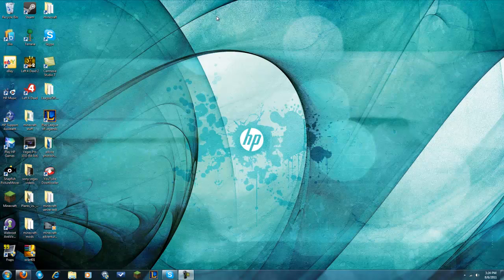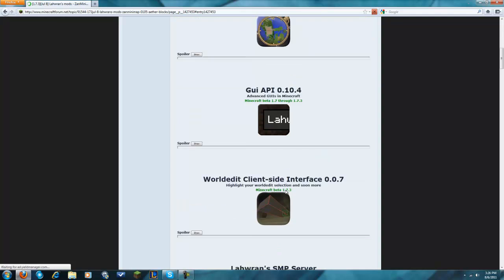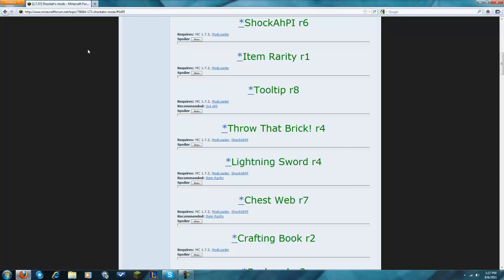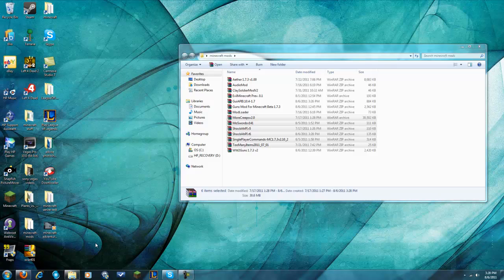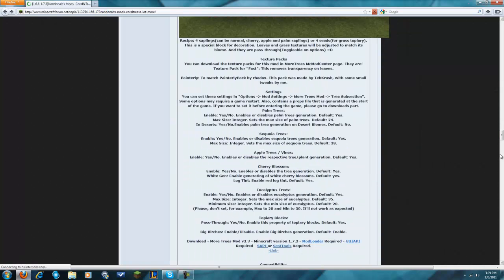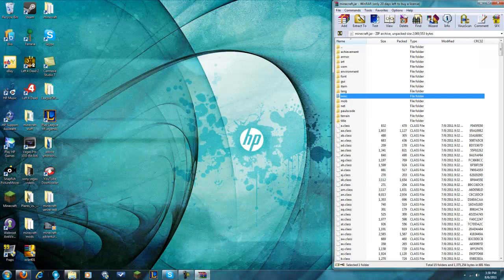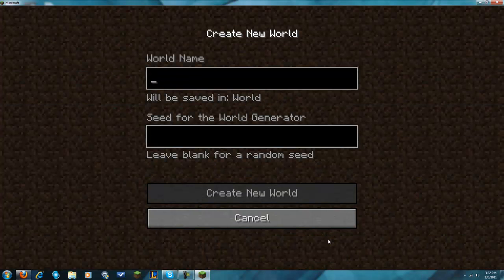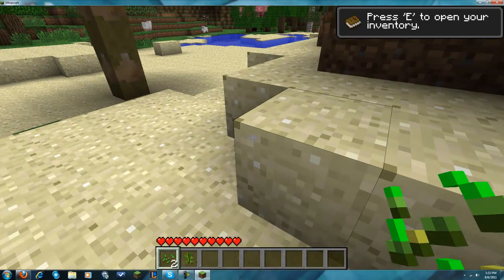Tutorial: How To Install More Trees Mod for MineCraft 1.7.3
how to install more trees mod Modloader and audiomod guiap shocka api scottools